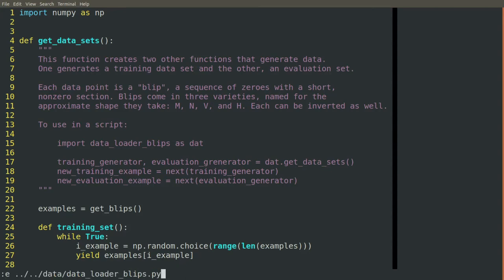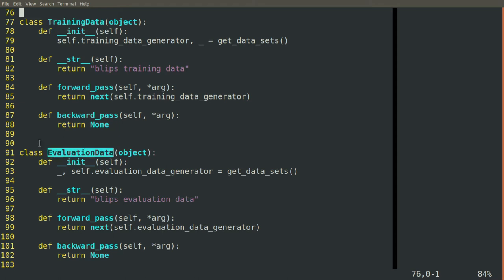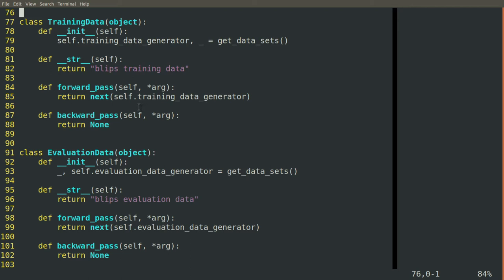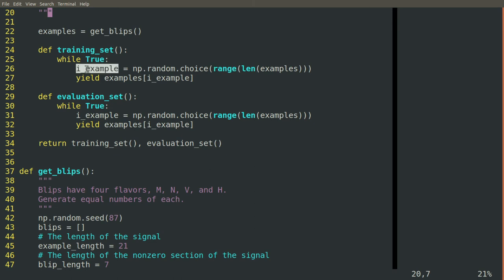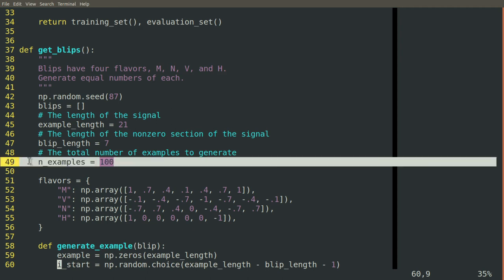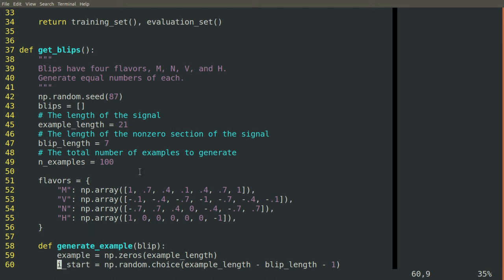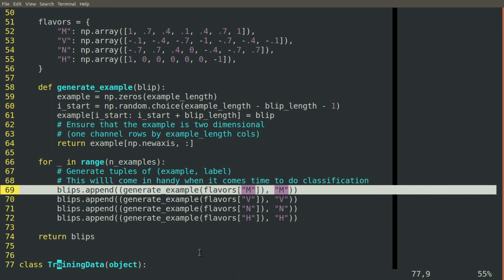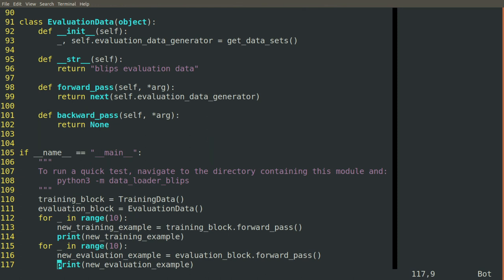Build a 1D convolutional neural network, part 1: Create a test data set